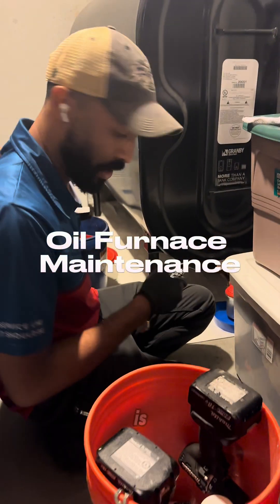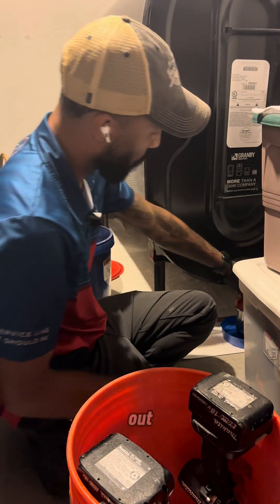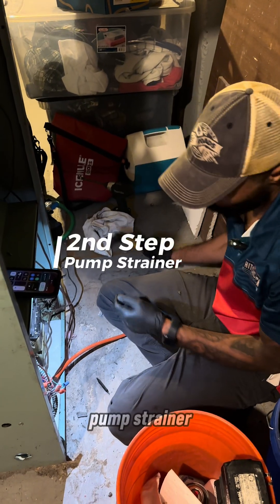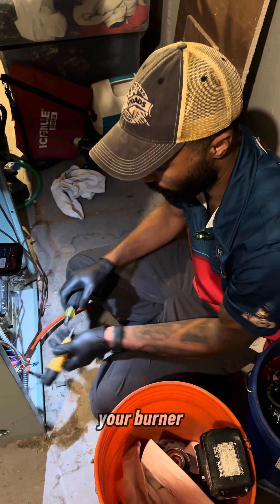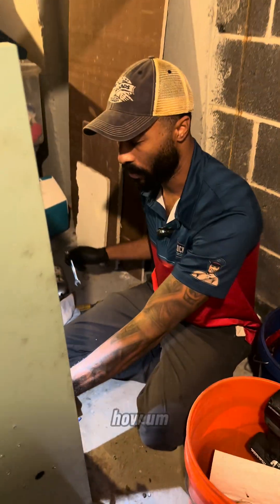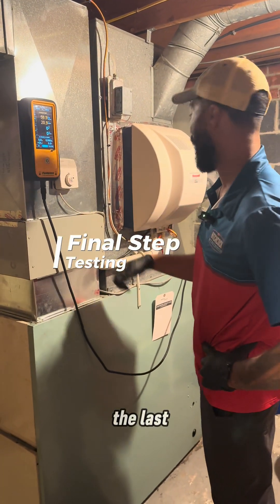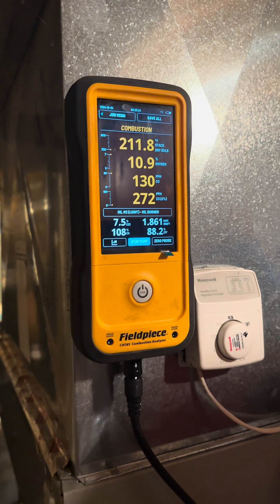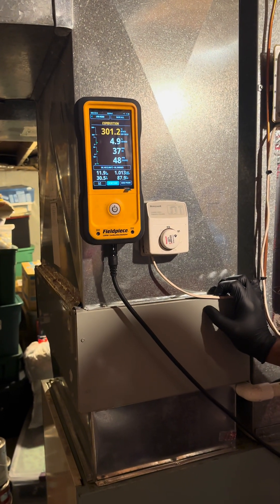How To Conduct an Oil Furnace Maintenance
HVAC technician Dorian explains the steps to do maintenance on an oil furnance.